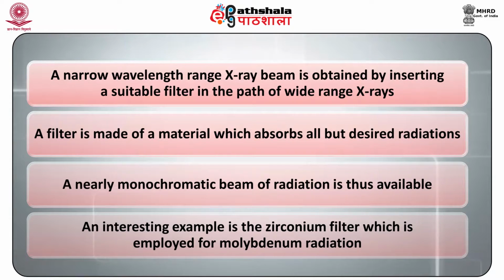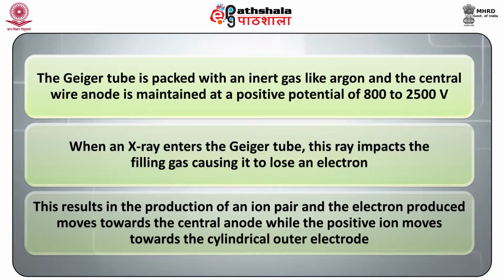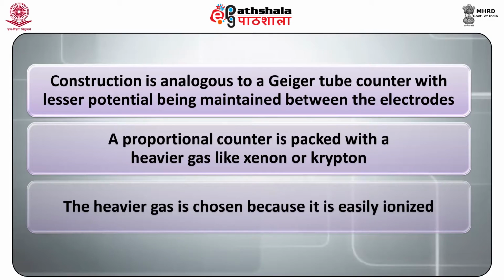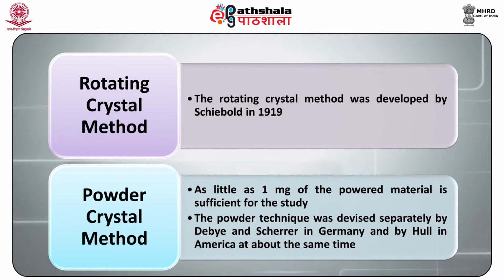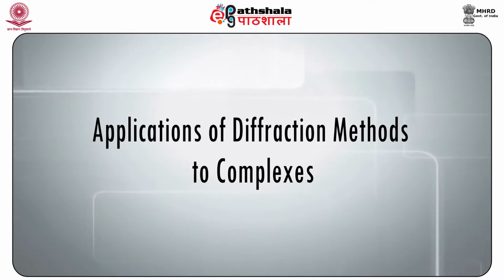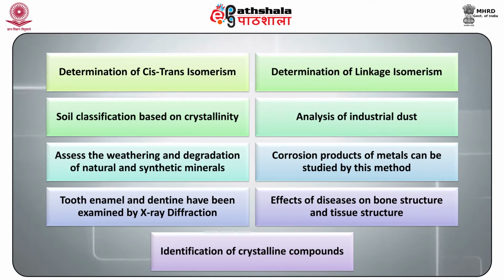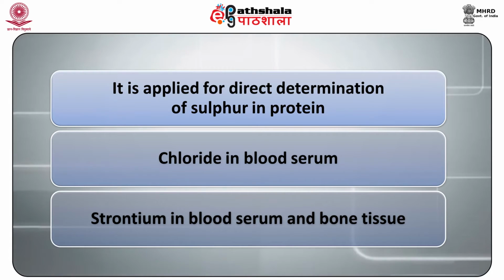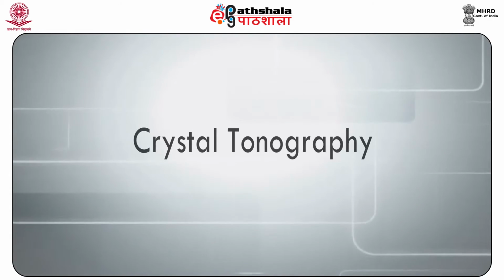Crystal Tonography (X-Ray Methods)